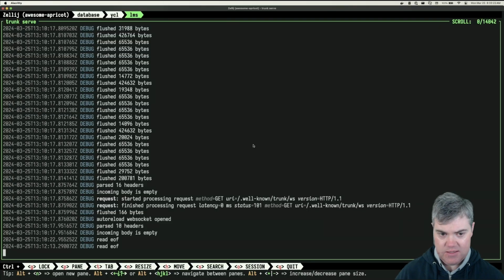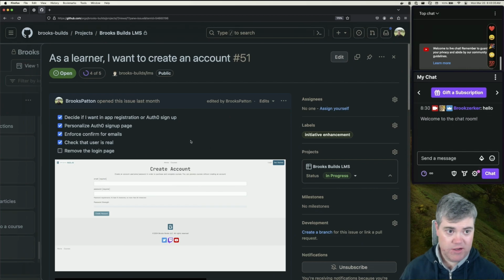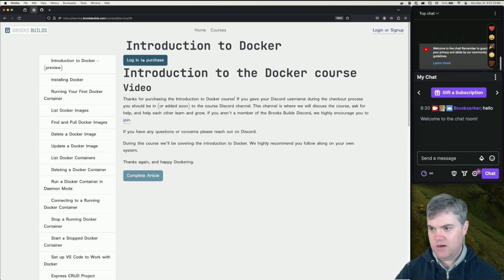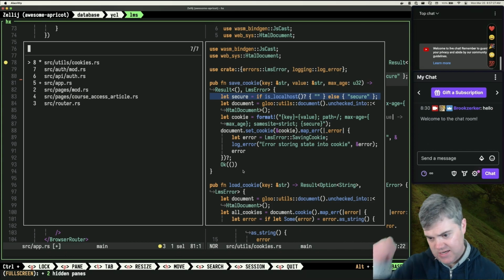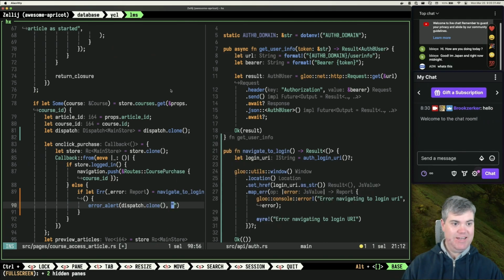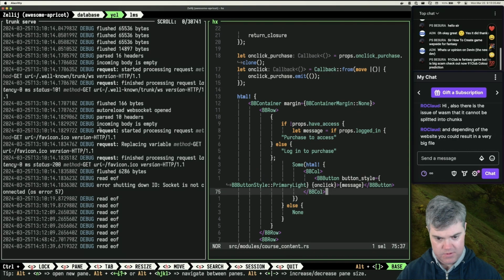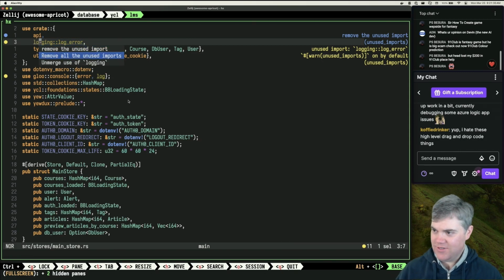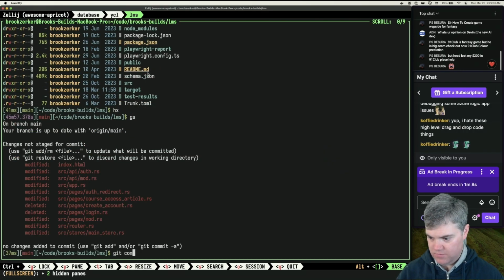Updating LMS for Docker course VOD part 19